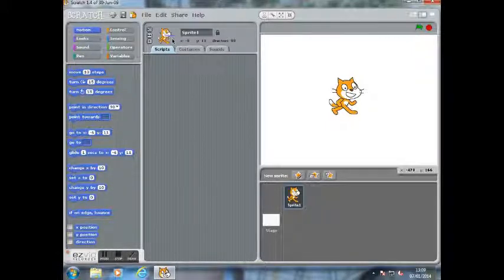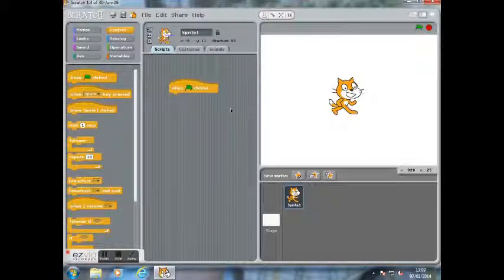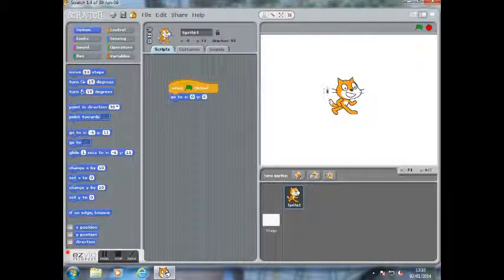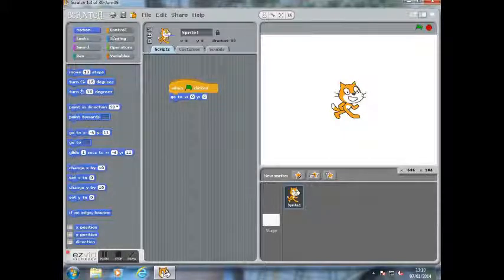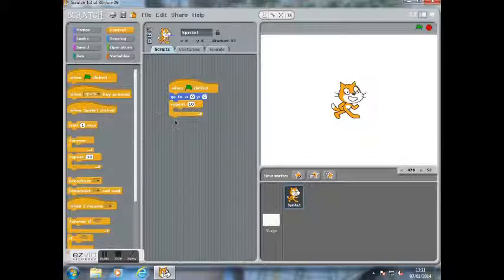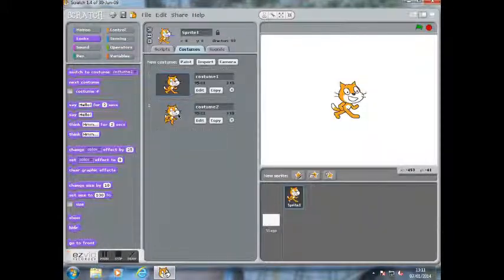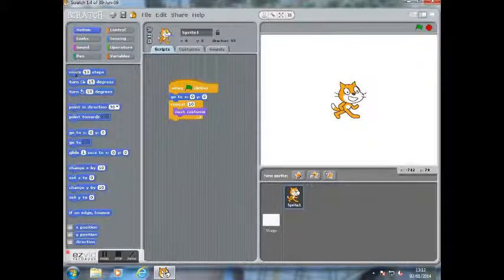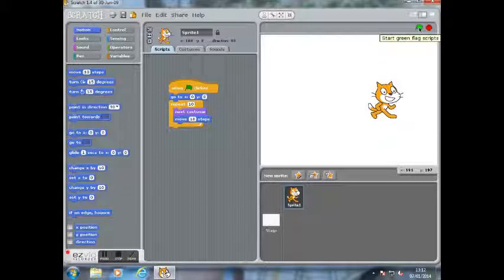Part 2: Make your sprite walk!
Part 1 of the bronze level on primaryschoolcomputing.weebly.com!

In this video I show you how to make a sprite walk! Pause and replay the video as much as you need!